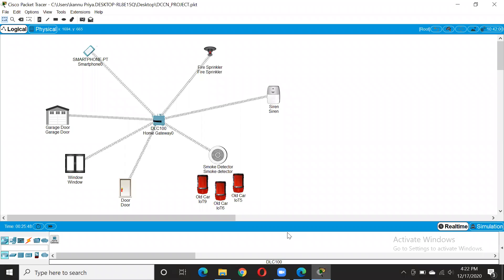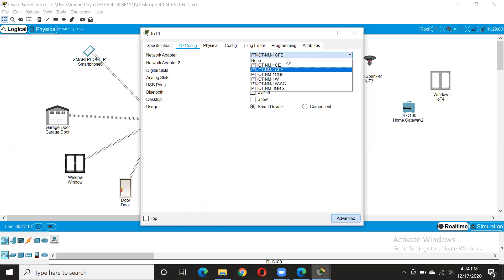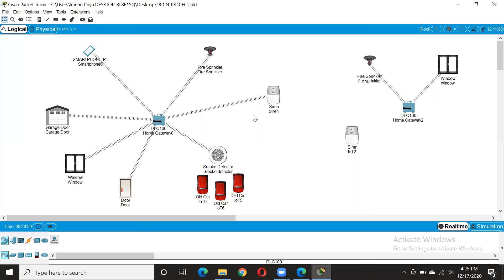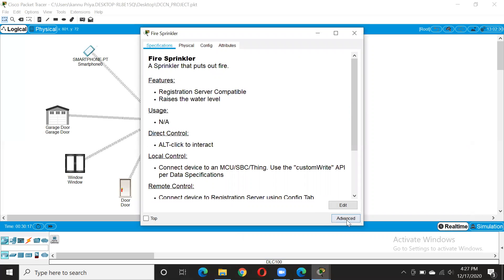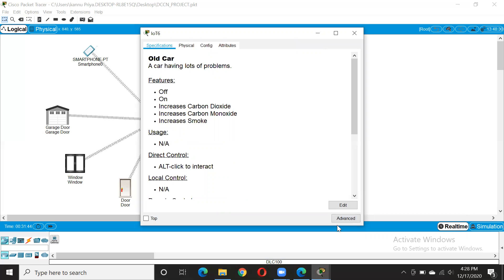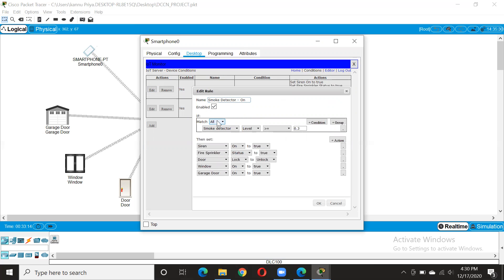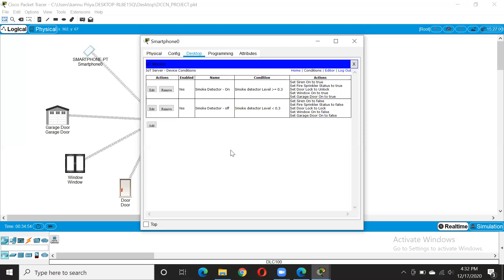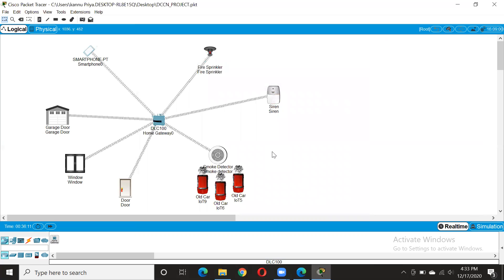Dccn project smoke detection and fire extinguisher on cisco packet tracer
link to install Cisco Packet Tracer